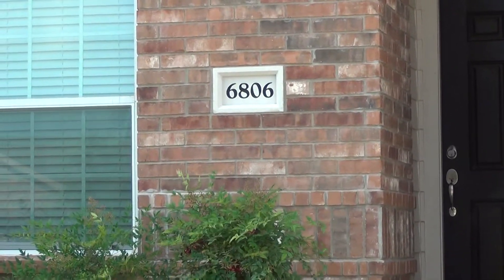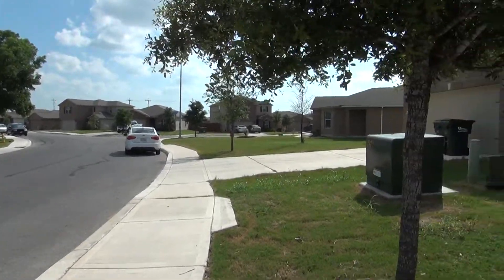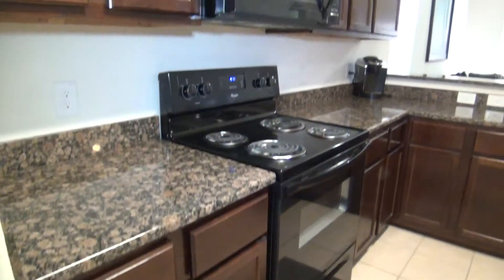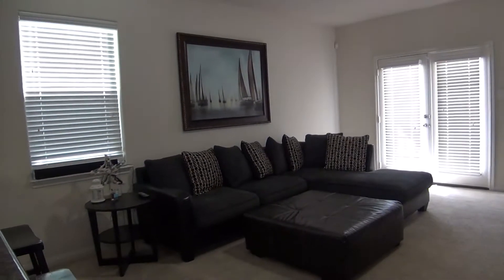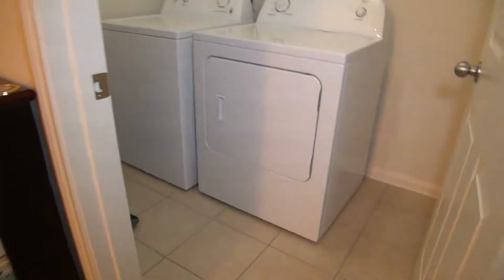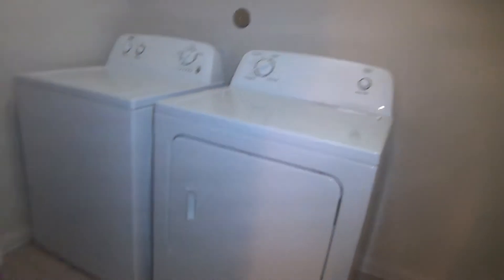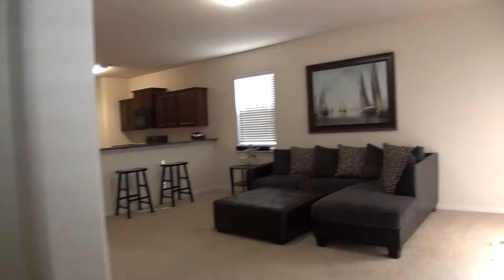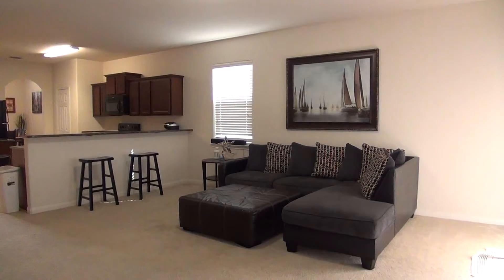6806 LUCKEY TREE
Immaculate 2013 single story 1562 sqft home comes w/ 3Bed/2Bath. Features neutral colors & blinds throughout. Huge living rm makes great entertainment space. Kitchen has beautiful GRANITE COUNTERS,dark cabinetry,breakfast bar,microwave,oven,fridge & dishwasher. WASHER/DRYER INCLUDED! Master Bedrm comes w/ walk in closet & separate shower/tub . 14x10 covered patio&fenced backyard is perfect for BBQs & big parties.Quick access to 90 & 1604.Lackland AFB is approximately,8.5 miles&SeaWorld is less than 11miles.